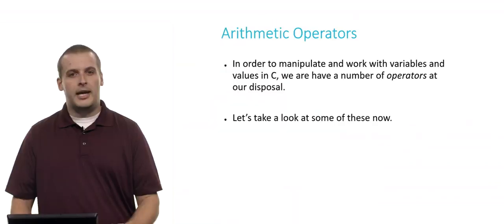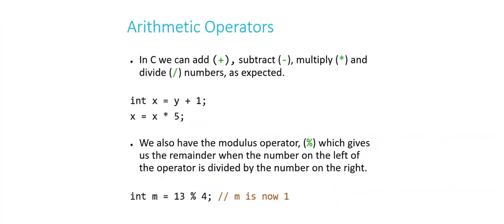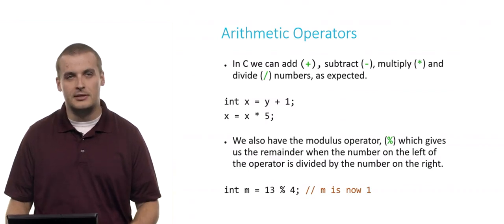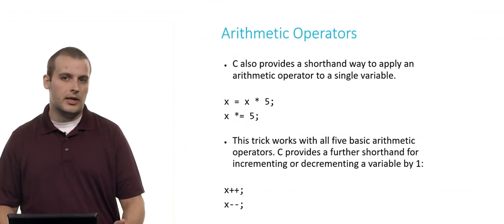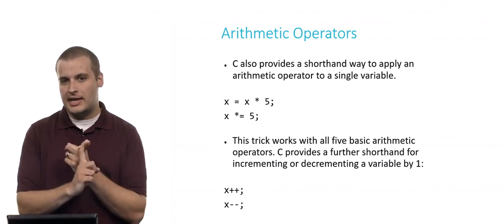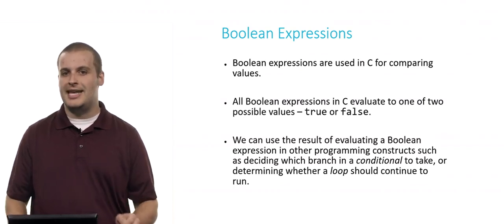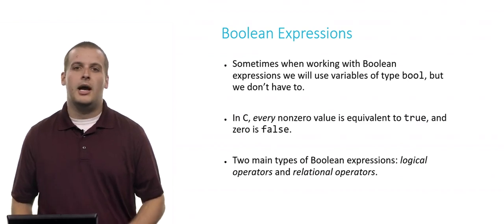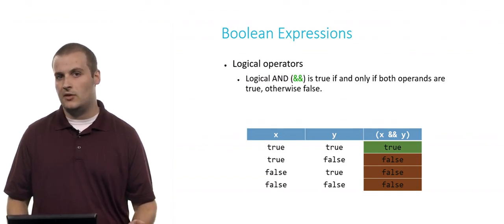Arithmetic operator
كورس مبادء علوم الحاسوب في جامعة هارفارد